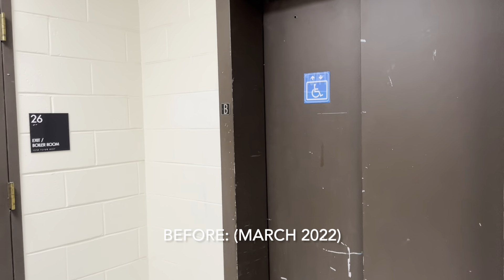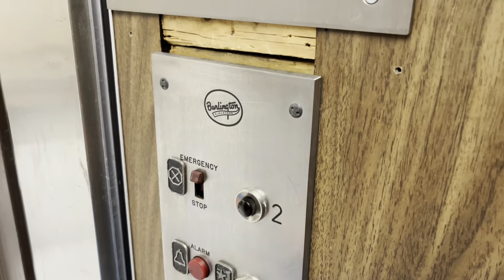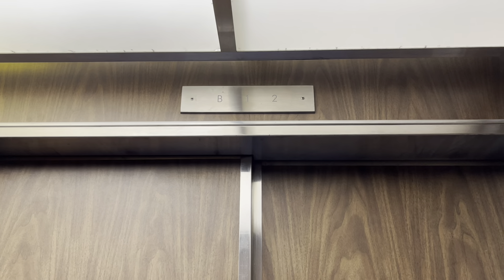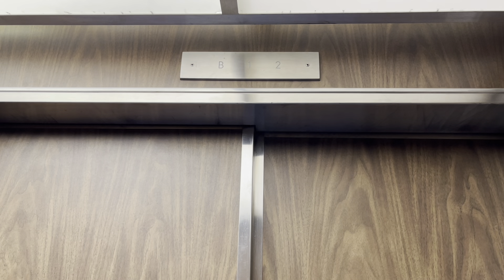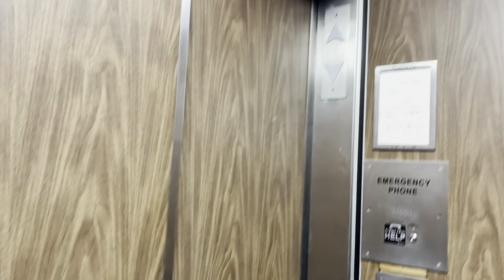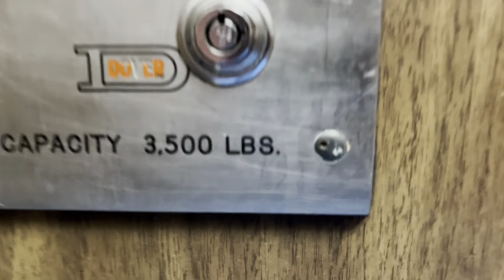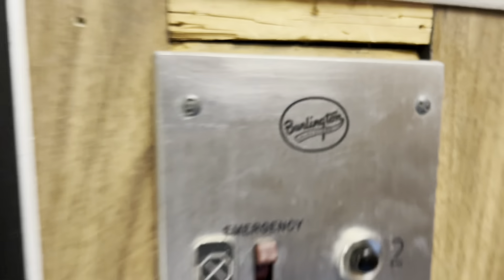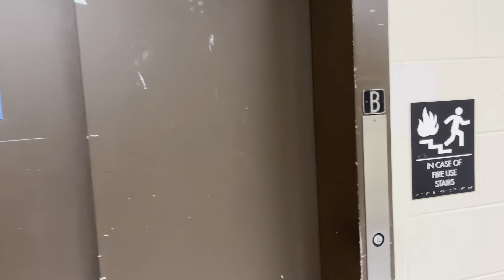BEFORE AND AFTER: Burlington hydraulic elevator modernization - Huntington Library, SCCC, Selden NY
Here’s what we lost.
Machine room bonus at the end of the video.